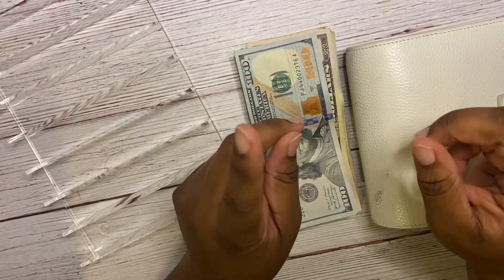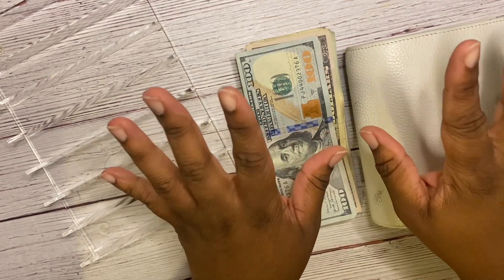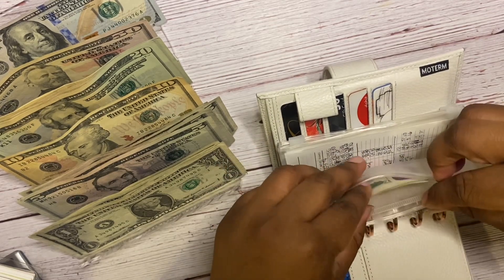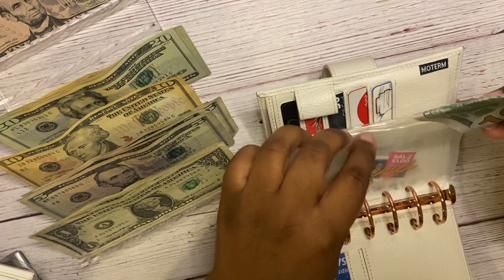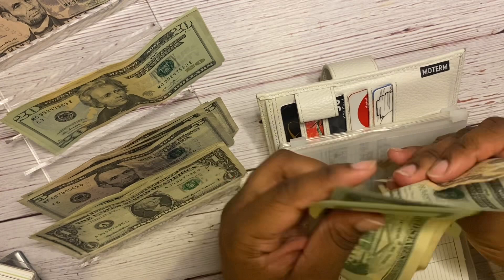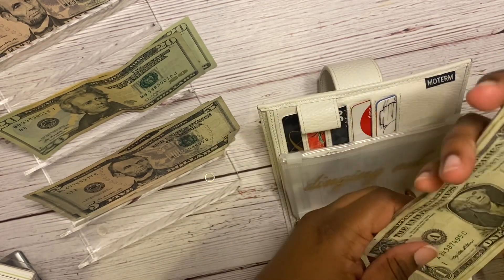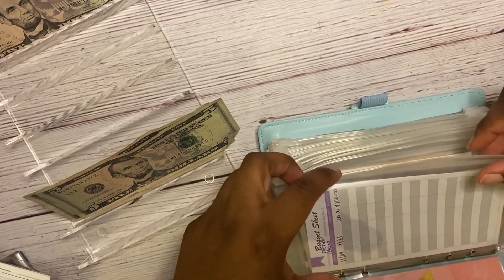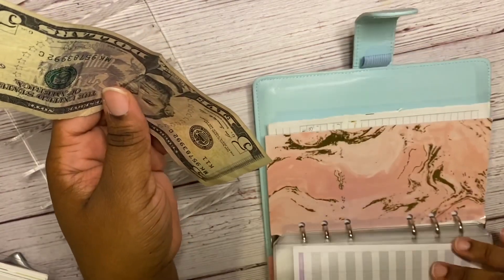Cash Envelopes Stuffing | March 2023 Paycheck Two | $375 | Single-Income | Military Income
In today’s video we are cash stuffing our envelopes with March paycheck two.

Don’t forget to click the notification button to be notify when my next video is live.

Until next time happy budgeting.

🌻Come save money on Fetch with me! Sign up w/ code QY3MN & get 2,000 pts See you there!